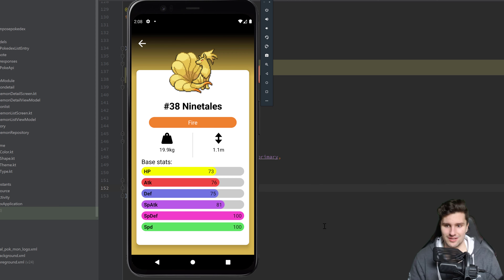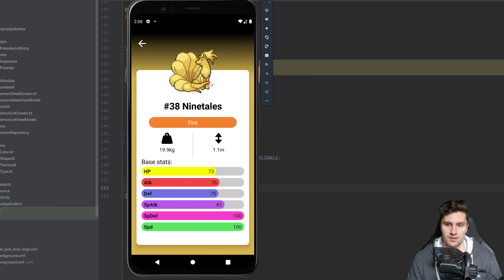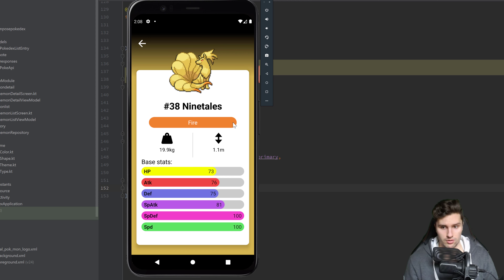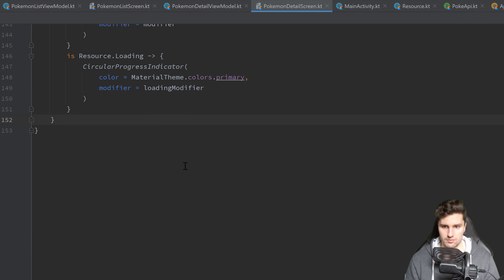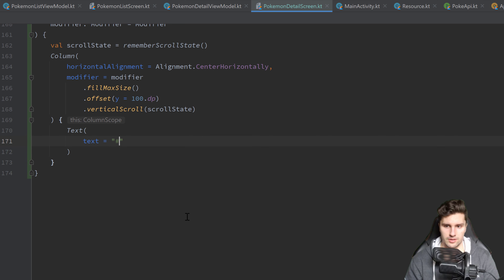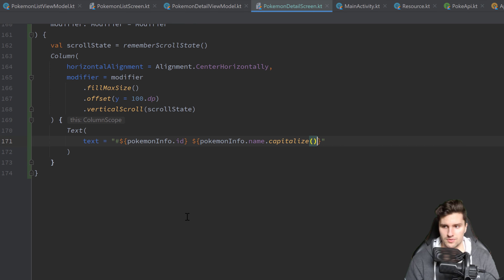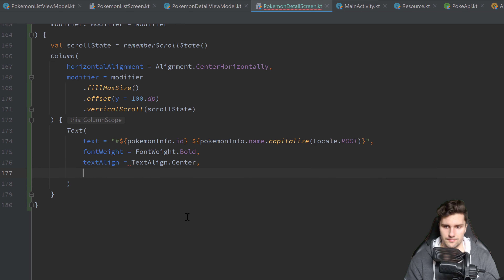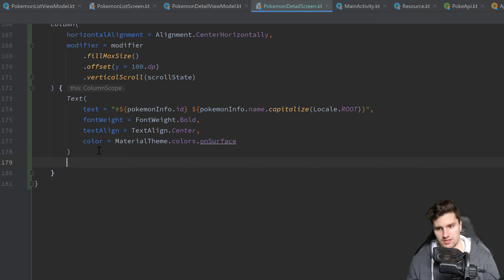Pokémon Detail Screen (2) - MVVM Pokédex App With Jetpack Compose - Part 8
In this video we will create the first part of the pokemon detail section.